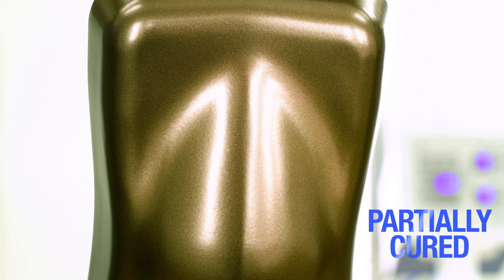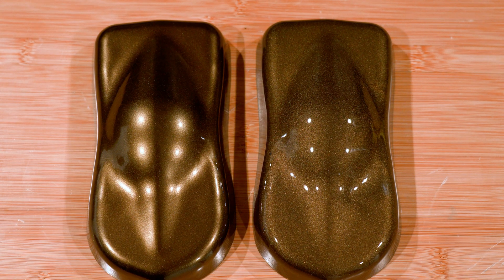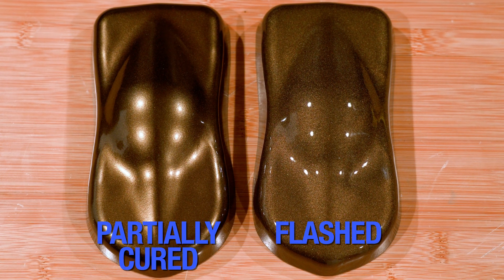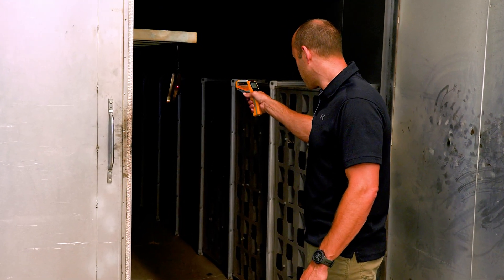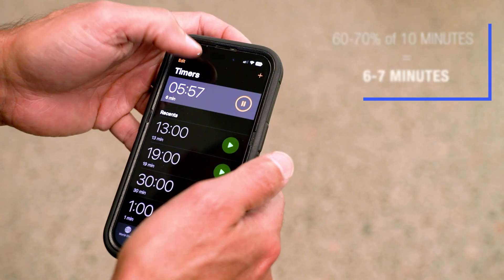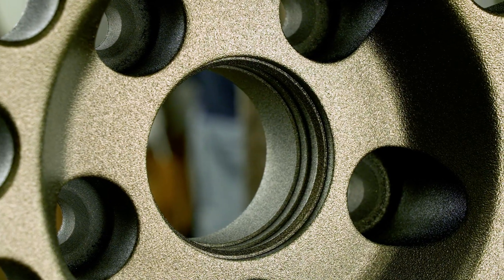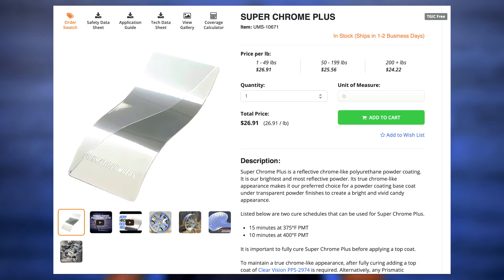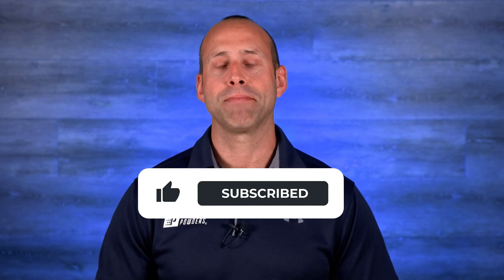Flashing vs Partial Curing - A Critical Difference! | Prismatic Powders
What’s the difference between flashing and a partial cure? In this video we break it down for you and explain why it’s so important to make sure you get a partial cure before applying that next coat. If you get this wrong, you risk getting inconsistent results and even delamination.

💬 Share your own summer powder coating challenges or solutions in the comments below!

With the world's largest selection of powder coat colors, we are Powder Coating's creative outlet.